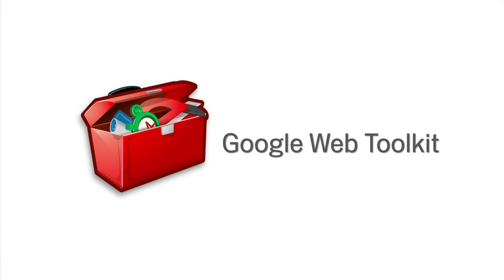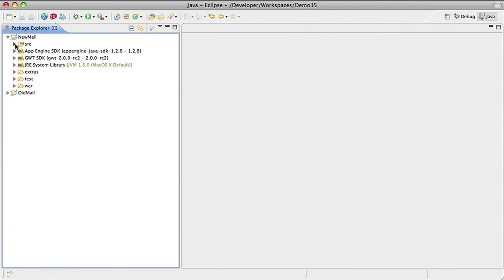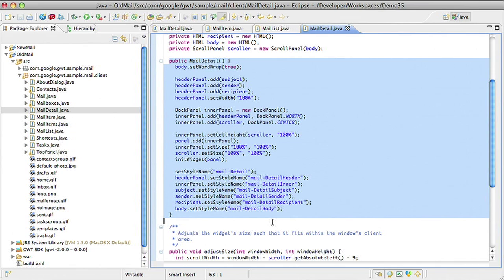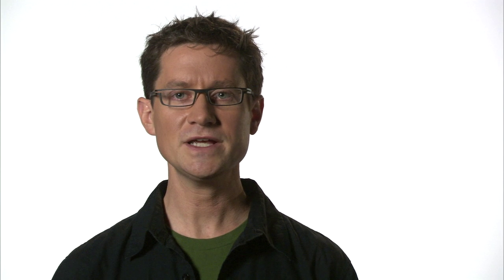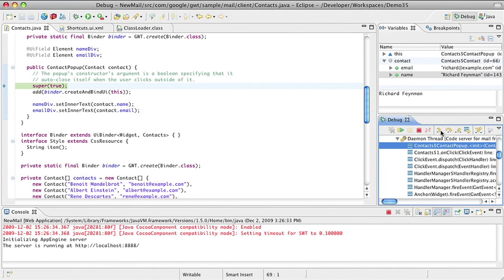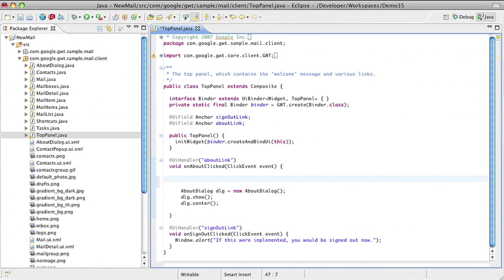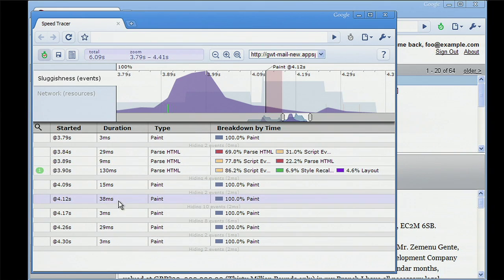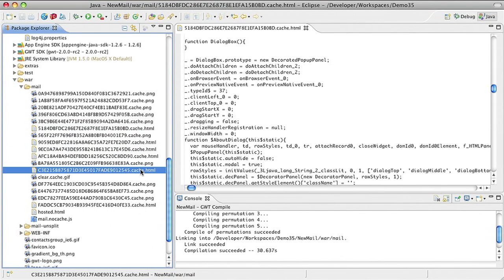Overview of Google Web Toolkit 2.0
This video provides an overview of Google Web Toolkit (GWT) 2.0, a development tool chain that's designed to solve problems in the development cycle, making complex, high performance web applications easy to build and optimize. Andrew Bowers will demonstrate how GWT has added new tools and features into the development cycle by walking through a sample application utilizing GWT.